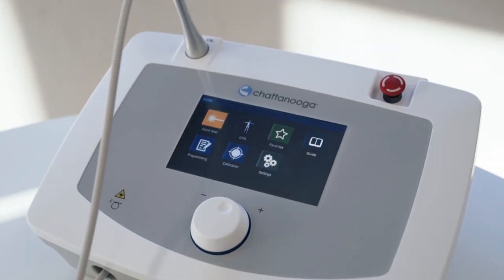High Power Laser, Low Level Laser and Shockwave Therapy